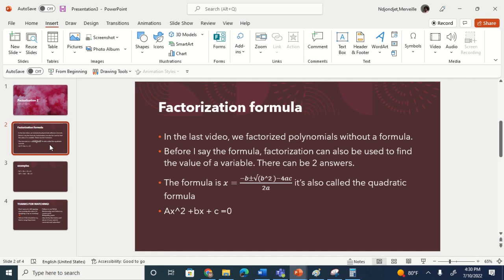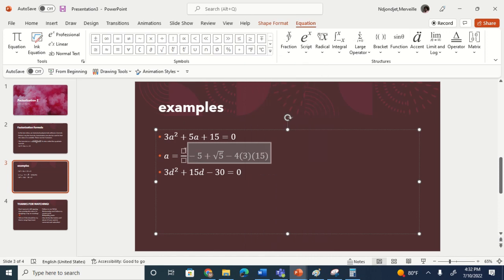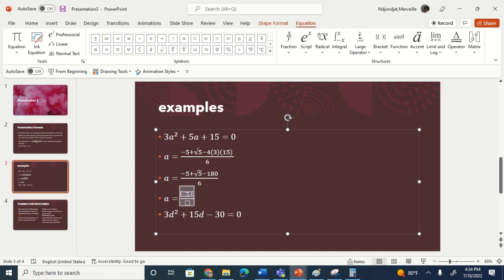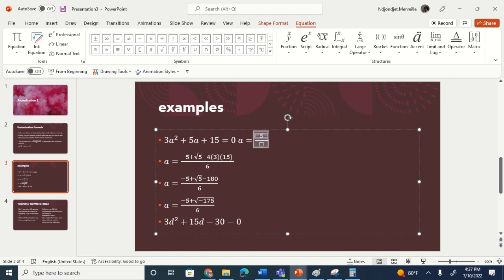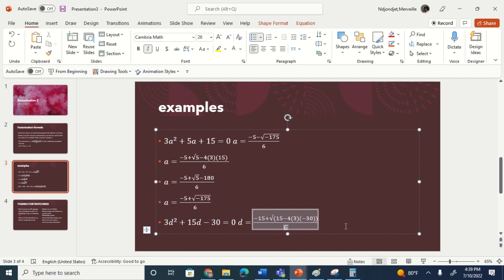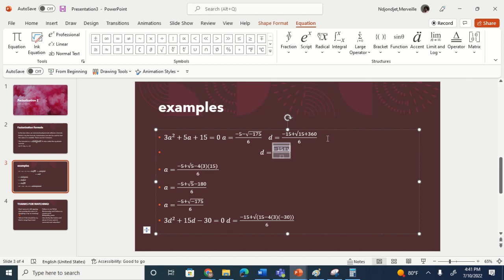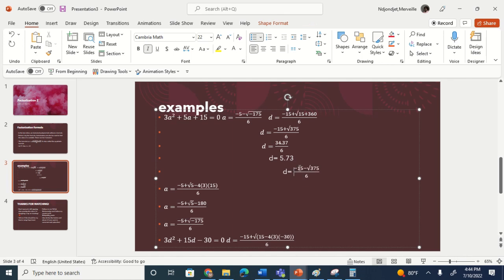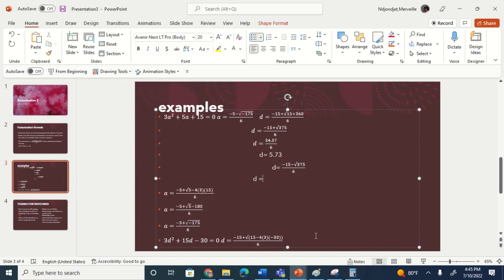Factorization 2: with quadratic formula